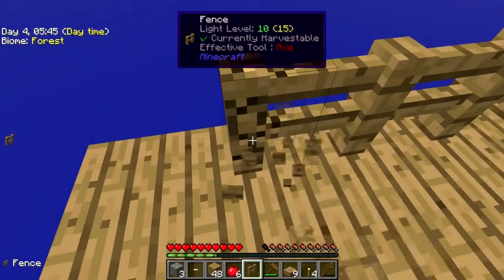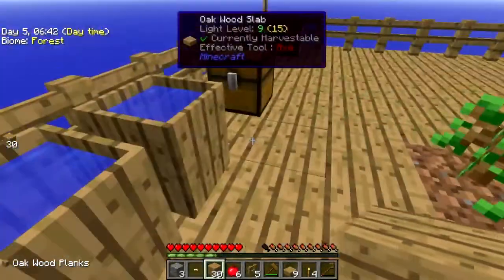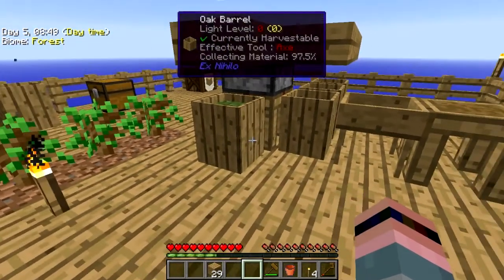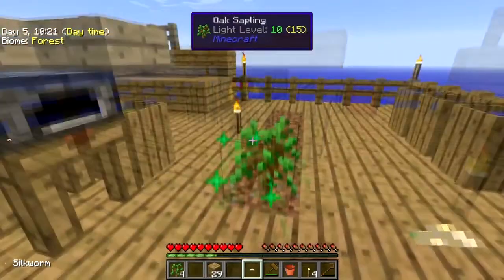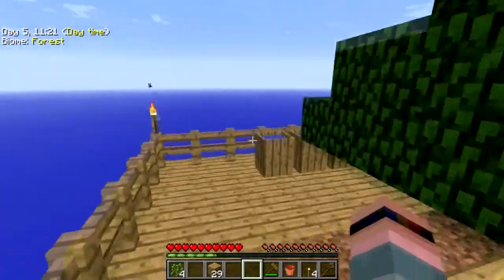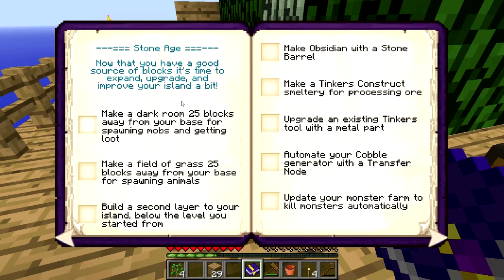Sky Factory 2 Pt. 3: Airfish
Two good things happened off camera. First, a megatree grew and gave me enough saplings to make loads of dirt to sift rocks out of so I could make a furnace. Second, it rained. Now I have three barrels of water--one to make clay for a bucket, and two to make a water source. As a bonus, the particle effects make fishing in a tiny trough in 1.7 fairly amusing.

Sky Factory was created by Bacon_Donut and is available on the ATLauncher